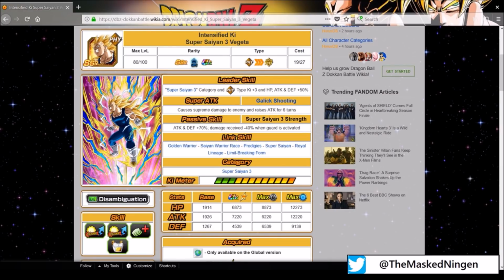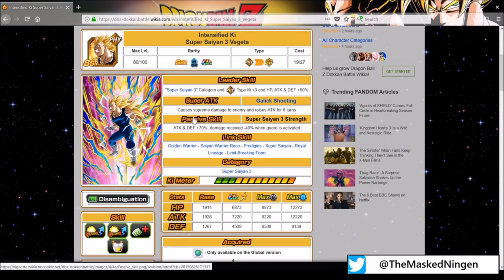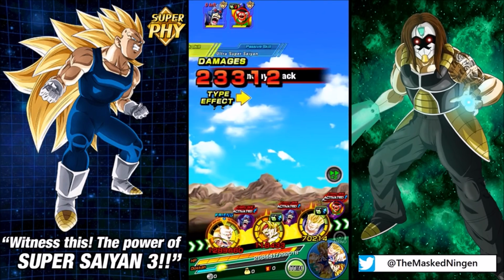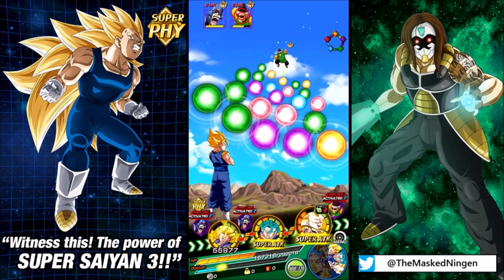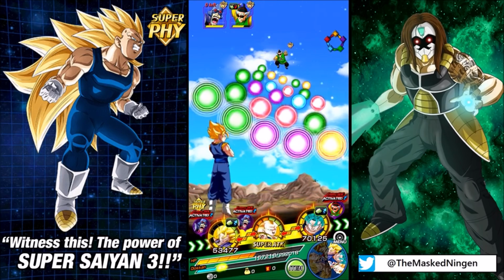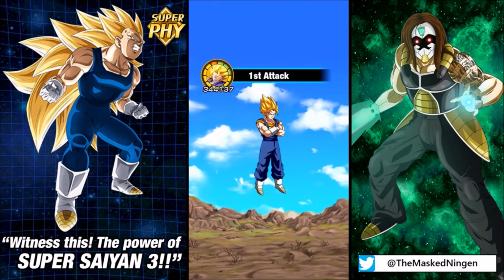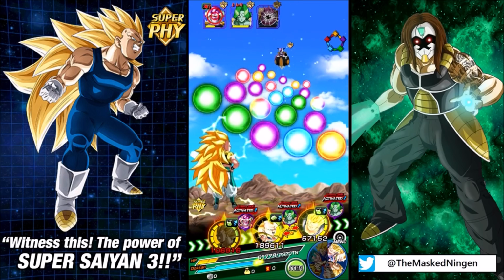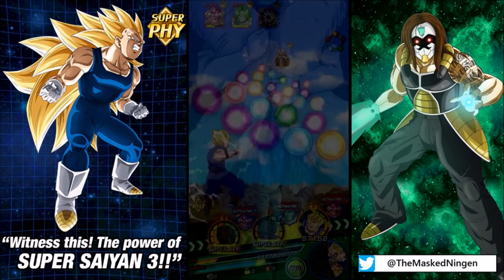How well can the new PHY SSJ3 Vegeta tank on Super Battle Road? (DBZ Dokkan Battle)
Want discount stones? Hit up Ginta on Twitter here!

So today we are going to test out the new PHY SSJ3 Vegeta on Super Battle Road, since his whole deal is reducing damage from INT types! How does he do with no orbs/dupe investment? Is he worth a spot on the team?